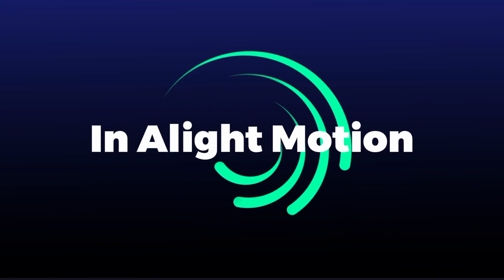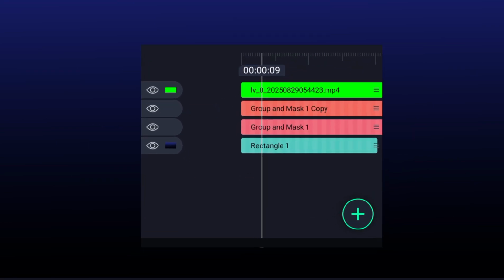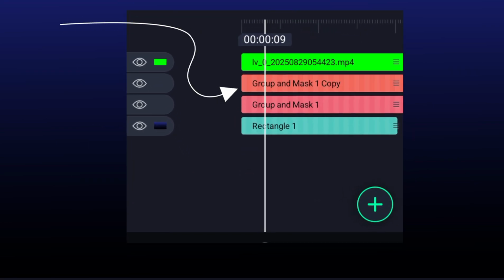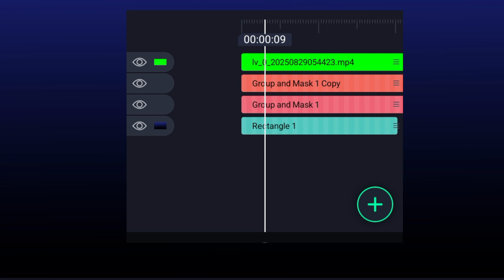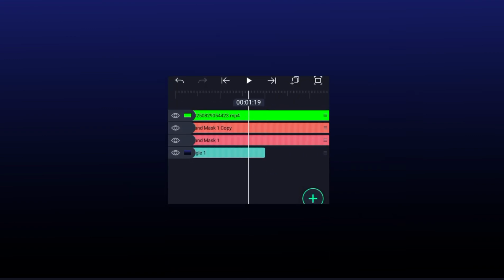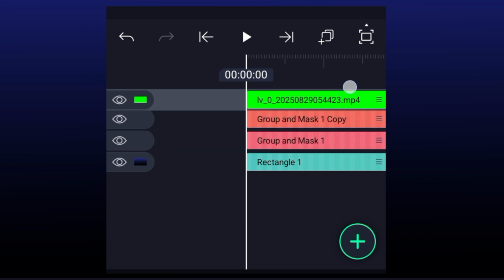Alight Motion Layers Tutorial | Drag, Switch, Organize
Are you struggling to understand layers in Alight Motion? 🤔
In this quick beginner tutorial, I’ll show you step by step how to use layers in Alight Motion so you can edit like a pro.

You’ll learn:
- What layers are in Alight Motion
- How to drag and switch layer positions
- Tips to organize your layers for smooth editing

This is perfect for beginners who want to make animations, effects, and edits using Alight Motion.

How to Use Layers in Alight Motion (Step by Step for Beginners)

2. Alight Motion Layers Tutorial | Layers Explained for Beginners

3. Alight Motion Basics: Learn Layers in 1 Minute